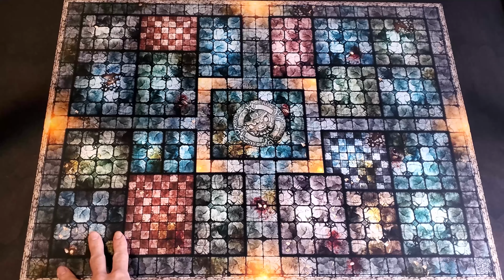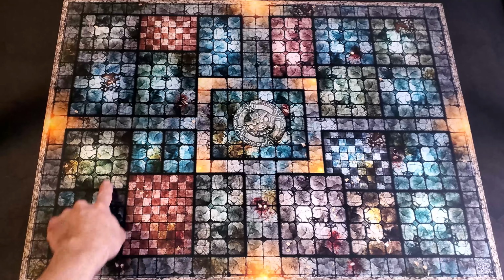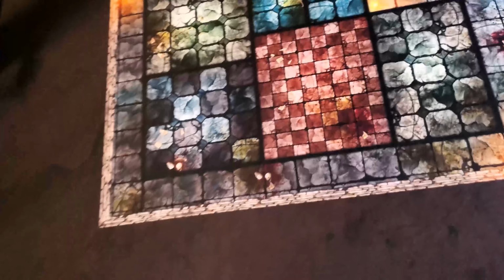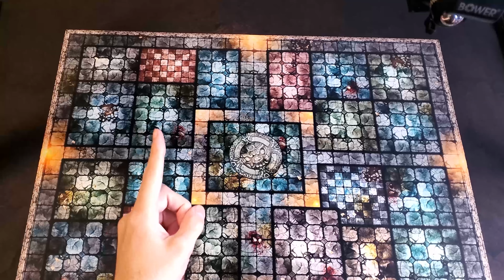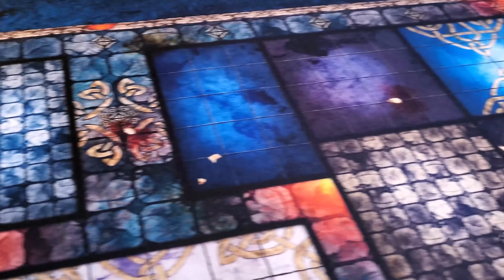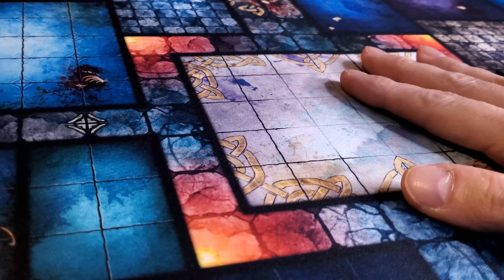Ian Schofield's BROADSWORD Mats -- HeroQuest Board Alternatives!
I just ordered TWO more neoprene mats for HeroQuest.
Do we trust inkedgaming to pull off beautiful prints?
Do the designs by Ian hold up?

Ian's store page on DrivethruRPG, including the Beautiful Dungeon Mats product line!

Inked Gaming!  (link to the specific 3x3' mat print used here)

-1~3 week turnaround time!